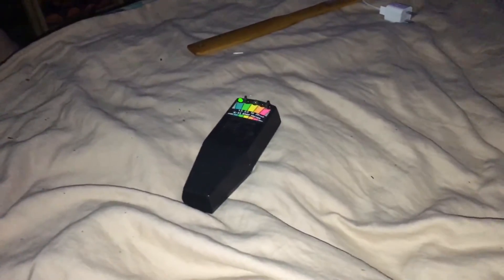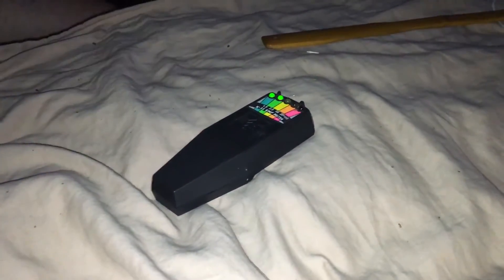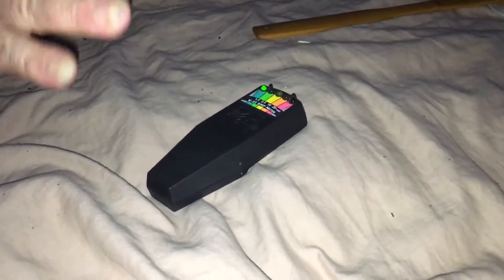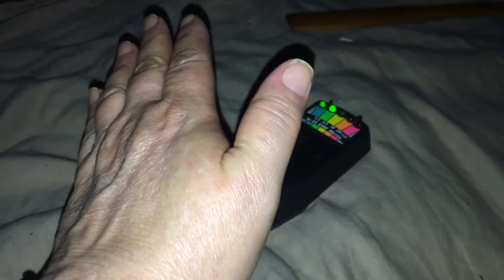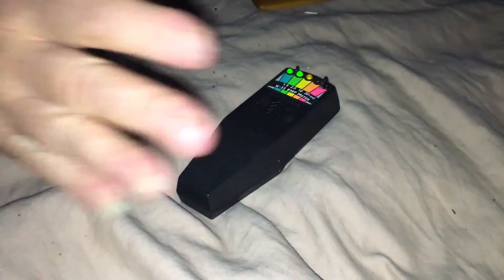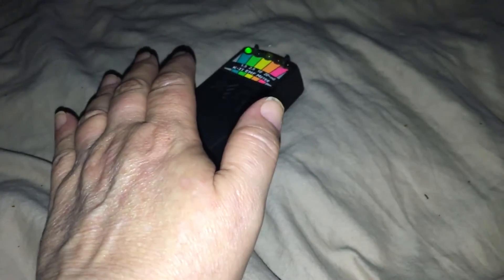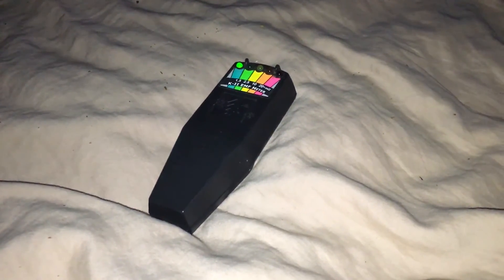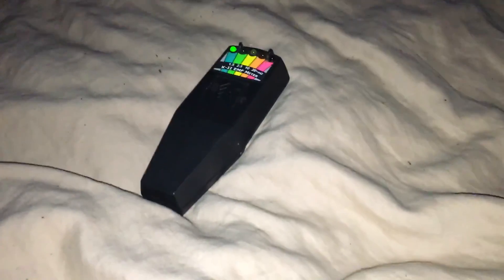THIS METER IS NOT SUPPOSED TO DO THIS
SHORTLY AFTER SPENDING 90 MINUTES IN A CEMETERY WE DID THIS.